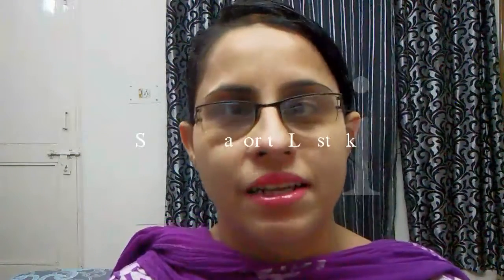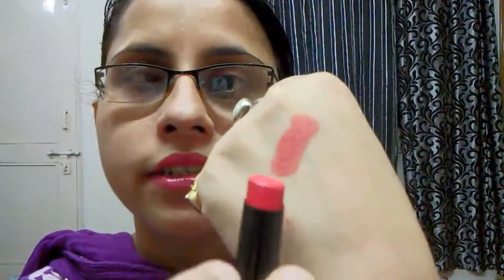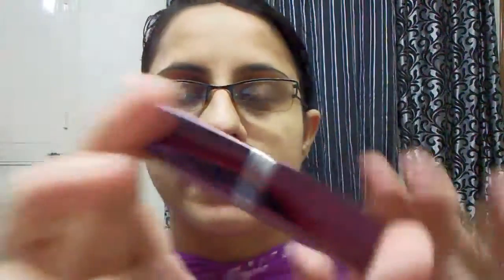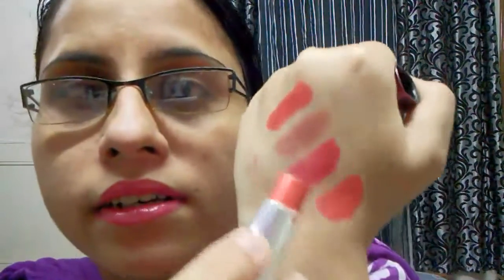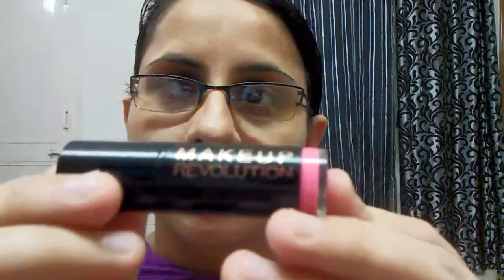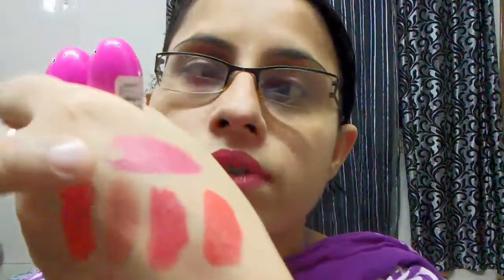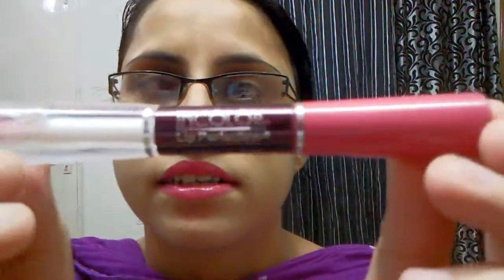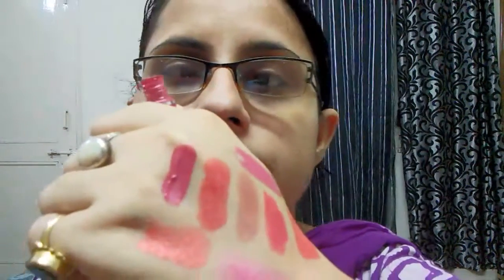SUMMER FAVORITE LIPSTICKS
The lipsticks I love to use in summer... hope u too like what I like for summers.